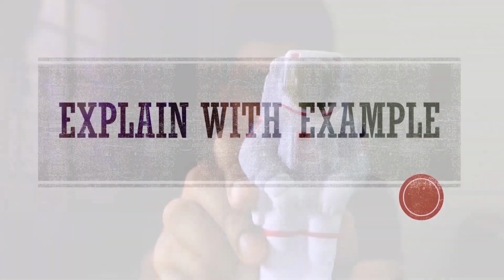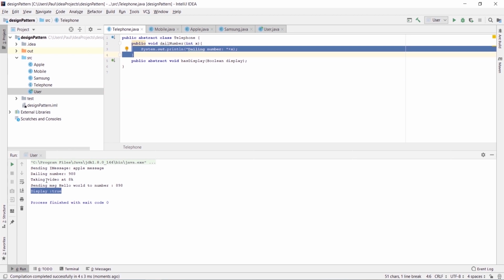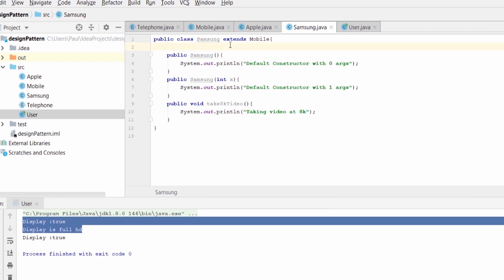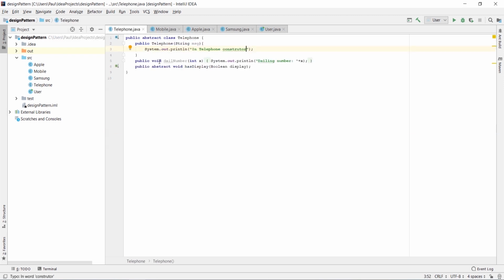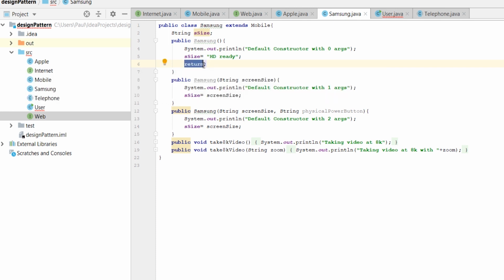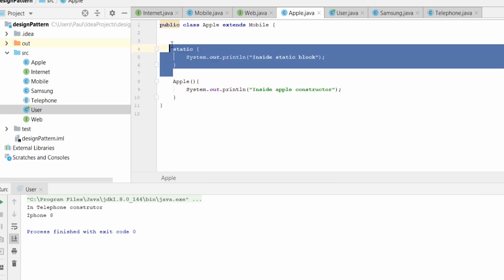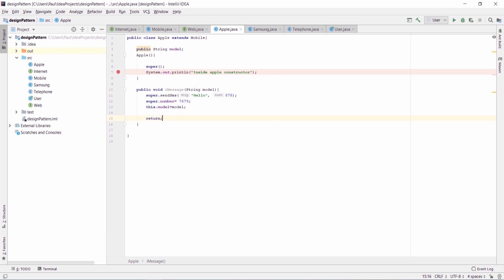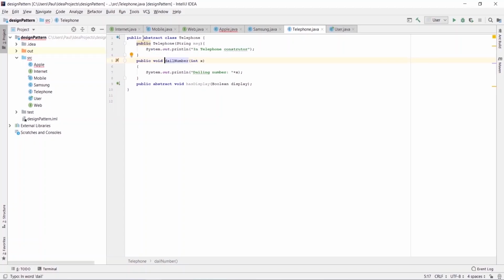25 Commonly Asked Java Programming Interview Questions and Answers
Here are some common java interview questions and there solutions.

➡️ What is oops? 0:00
➡️ Example of oops? 2:48
➡️ What is overriding? 15:10
➡️ What is overloading? 16:09
➡️ Overriding vs Overloading? 21:07
➡️ Compile time polymorphism vs run time polymorphism? 21:53
➡️ Can we overload a constructor? 23:00
➡️ What is an abstract class? 23:36
➡️ Can we initialize an abstract class? 26:31
➡️ What is interface? 27:15
➡️ Does java support multiple inheritance? 29:27
➡️ What is the return type of constructor? 31:29
➡️ Constructor vs methods? 32:49
➡️ What is static variables? 34:15
➡️ Can we override static variables/methods? 38:30
➡️ What is static block? 38:57
➡️ Execute a program without main method? 42:21
➡️ What is super? 43:31
➡️ Super vs This? 45:53
➡️ Can we use super and this together? 48:16
➡️ What is final? 49:50
➡️ What if we declare a method as final? 50:09
➡️ Can we make a class as final? 51:53
➡️ What is final blank variable? 52:30
➡️ What if we declare a abstract class/method as final? 54:01